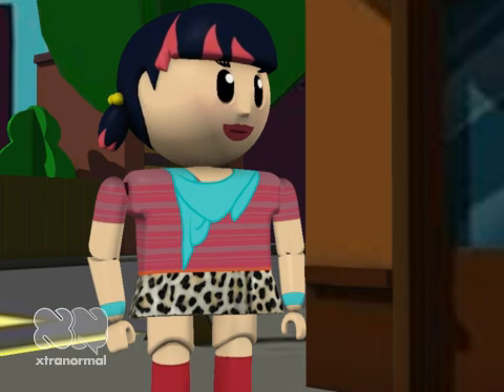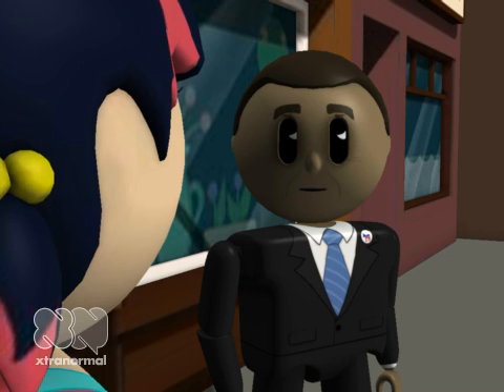Database VS Search Engines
This movie tells the different between using database and search engines such as google